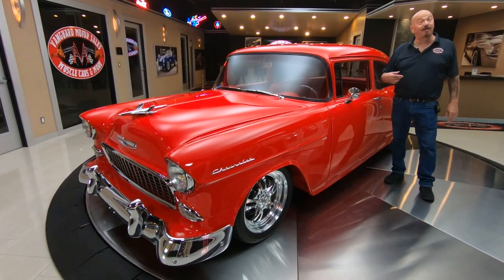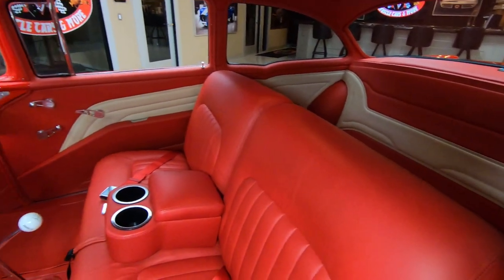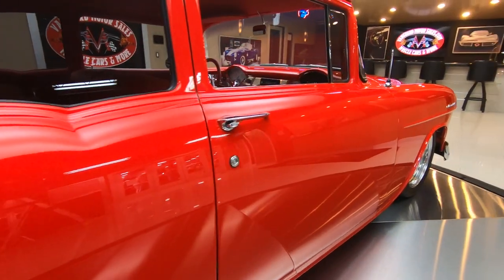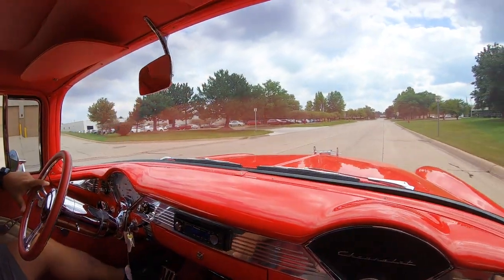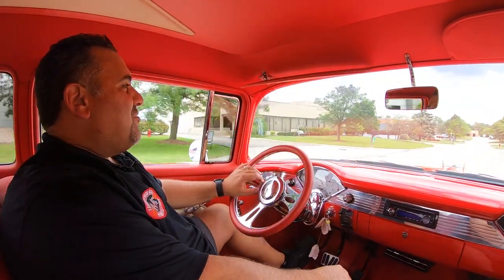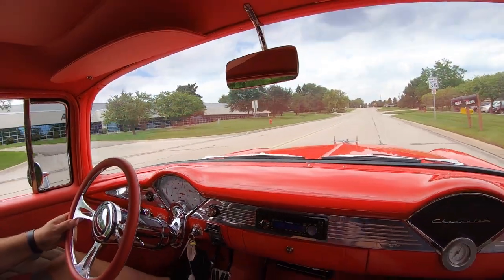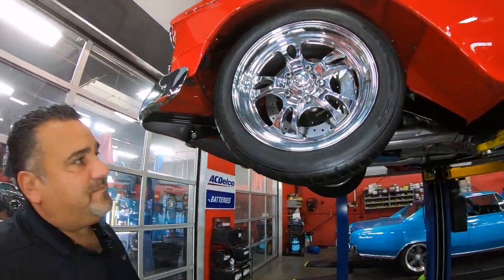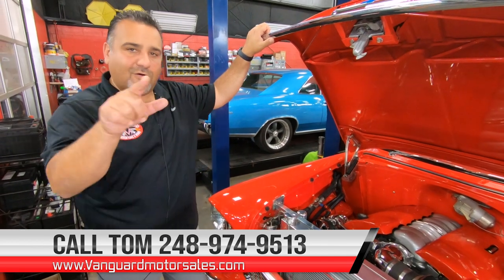1955 Chevrolet 150 Restomod For Sale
1955 Chevrolet 150 Restomod For Sale

VIN: A55K012995

Check out this absolutely stunning 1955 Chevrolet 150 Restomod! This 150 has undergone a meticulous Frame-Off Build and lots of performance upgrades were added during the process! After the build was completed, this Chevy went on to become a World of Wheels show winner! Take a look at the laser straight body, mirror-like Red Exterior Paint finish, Red and Cream Leather Interior, Billet Specialties Polished Wheels with ZR Speed Rated Tires, Tinted Glass, Chrome Bumpers, and Polished Trim all around! Under the hood sits an Electronically Fuel Injected LS3 V8 Engine that's making 480 Horsepower! The engine bay of this Chevy looks incredible and you'll want to pop the hood at your local car show to display the Smoothed Firewall, Ceramic Coated Full-Length Exhaust Headers, Custom Engine Covers, Cold Air Intake, Wilwood Master Cylinder, along with the multitude of polished components installed! A Polished Aluminum Radiator that's paired with Dual Electric Cooling Fans keeps this tri-five running nice and cool. Power is put to the pavement through a Tremec T56 Magnum 6-Speed Manual Transmission and a Ford 9'' Rear End with a Strange Engineering 3rd Member, 3.73:1 Gears, and Limited Slip in an Aftermarket Housing! This Chevy is a joy to drive and it's also loaded with Vintage Air A/C, Power Rack and Pinion Steering, an Electric Parking Brake, and Wilwood 4-Wheel Disc Brakes with Billet 6-Piston Front Calipers, Billet 4-Piston Rear Calipers, and Drilled and Slotted Rotors!

The custom interior of this '55 150 is gorgeous! Take a look inside to see this Chevy sporting an Ididit Polished Tilt Steering Column, 3-Spoke Polished Steering Wheel, Split-Bench Front Seating, Red and Cream Leather Upholstery throughout, Red Carpeting and Rubber Floor Mats, Classic Instruments Gauges, Aftermarket Audio System, Removable Armrest with Cup Holders, Hurst Floor Shifter, Custom Pedals, Billet Aluminum Door and Window Handles, along with a Spare Tire that's located in the nicely finished trunk! The undercarriage of this tri-five looks just as incredible as the topside! You'll want to place a set off mirrors underneath this 150 to show off the Art Morrison Chassis, Body-Color Painted Floorboards, and Stainless Steel Fuel Tank.

Mechanics:
LS3 V8 Engine
480 Horsepower
Engine # 12621766
- Year: 2009 to Present
- Aftermarket Aluminum Radiator with Twin Electric Puller Fans
“CFS” Suffix
Stock Cylinder Heads
- Casting #: 0821
Electronic Fuel Injection
- Stainless Fuel Cell
- Factory GM ECU

Tremec T56 Magnum 6-Speed Manual Transmission
Transmission # T - 11009 C LD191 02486
- Hydraulic Clutch

- Vehicle's Frame Has Been Upgraded to an Aftermarket Art Morrison Unit
     • JRI Adjustable Coilover Air Shocks Front and Rear
     • Power Rack and Pinion Steering
     • Tubular Upper and Lower Front Control Arms
     • Aftermarket Upgraded Sway Bars Front and Rear
     • Adjustable 4-Link Bars in Rear
Ford 9” Rear End
- Strange Engineering 3rd member
- Aftermarket Housing
- Limited Slip

- Wilwood Aftermarket Master Cylinder
- Wilwood 6-Piston Front Calipers
- Wilwood 4-Piston Rear Calipers
- Drilled And Slotted Rotors Front and Rear
- E-Stop Electric Parking Brake
- Professionally Bent Stainless Hard Lines with Billet Hold-Downs
- Stainless Braided Flex Lines Throughout

Dual Exhaust
- Ceramic Coated Full-Length Headers
- MagnaFlow Mufflers

Body:
- Body Gaps are Nice
- Doors and Trunk Operate Smoothly
- Emblems are in Good Condition
- Trim is in Good Shape
- Tail Lights look Good
- Spare Tire in the Trunk

Interior:
- Steering Column looks Good
- Hurst Shifter
- Leather Seats are in Good Shape
- Headliner is Tight
- Air Conditioning

Underneath:
- Rockers are Clean
- Quarter Panels are in Good Shape
- Floorboards are Clean
- Aftermarket Frame looks Great

Timestamps
00:00 Beauty Shots
00:27 Walk Around
03:45 Test Drive
07:14 Underside
08:43 Under the Hood